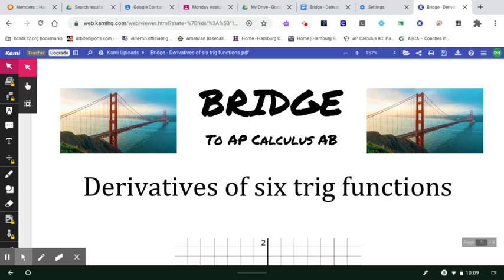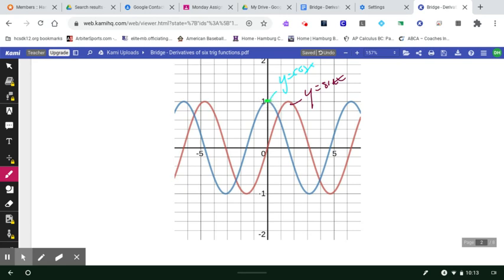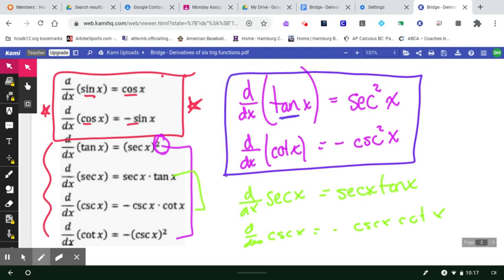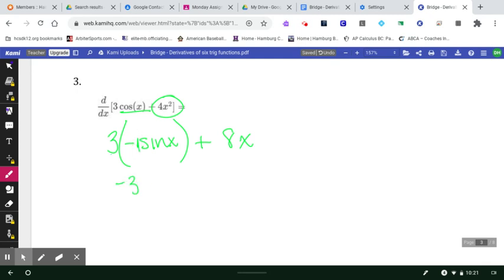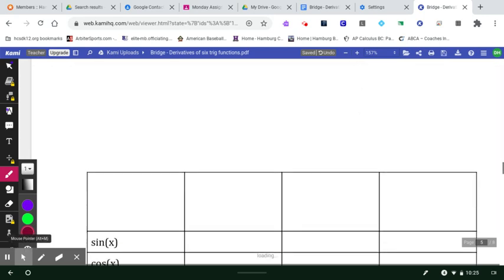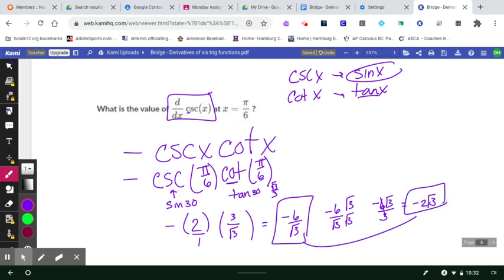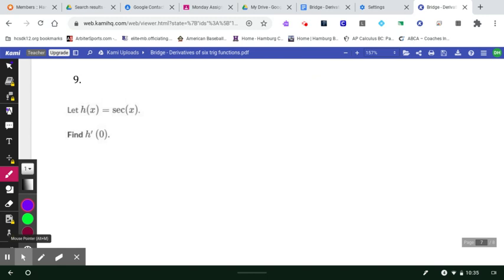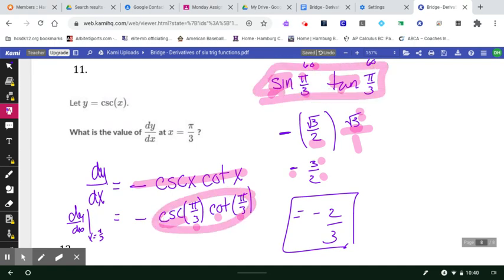Bridge - Derivatives of six trig functions